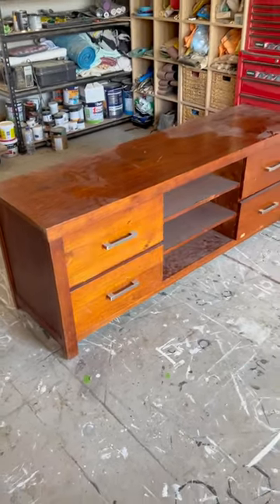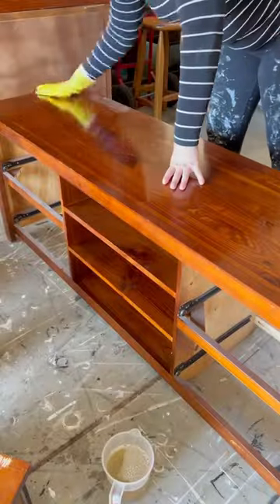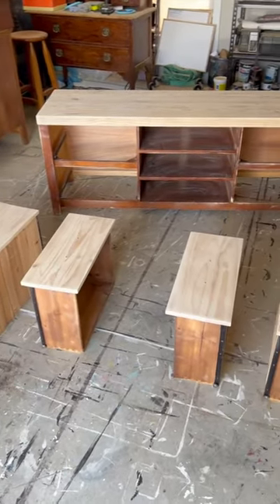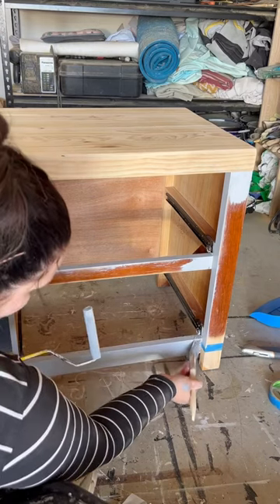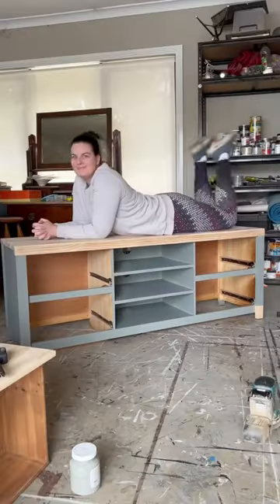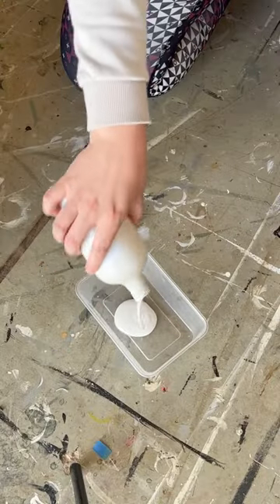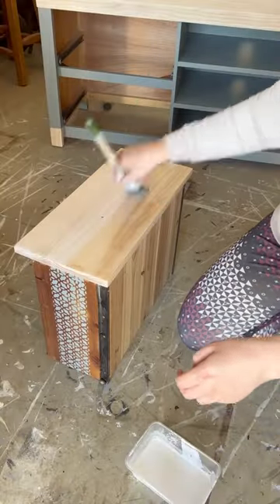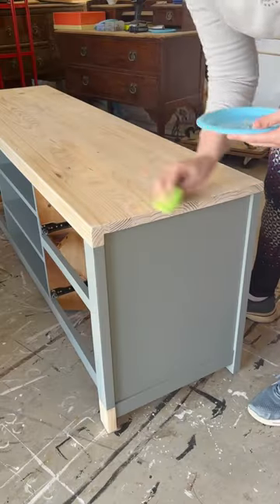This one is not for the painted furniture haters 😂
Want to spruce up your old furniture but feel like you can't because of the paint job? Hate seeing all those colors mashed together? This video is for you! In it, we'll be taking old furniture that's been ruined by time and paint and turning it into something beautiful and unique.

If you're a fan ofDIY projects and love painting furniture, then this is the video for you! We'll be using simple, affordable supplies and making the furniture look amazing. Not only will you be able to spruce up your furniture, but you'll also learn some tips and tricks for painting furniture that will help you do it correctly the next time. So give it a try, and let us know how it turns